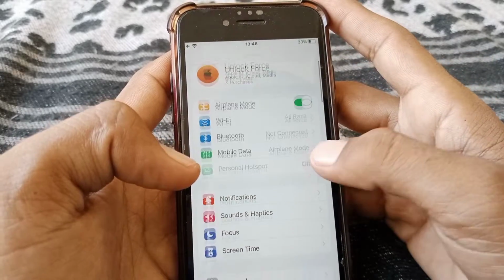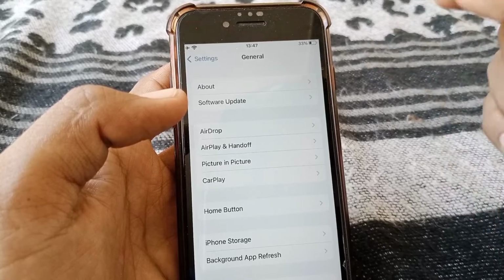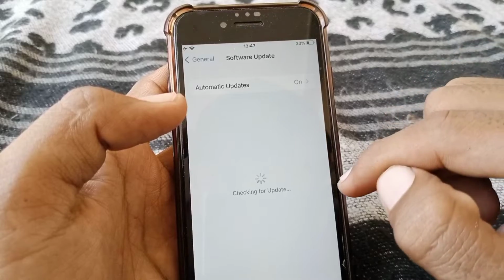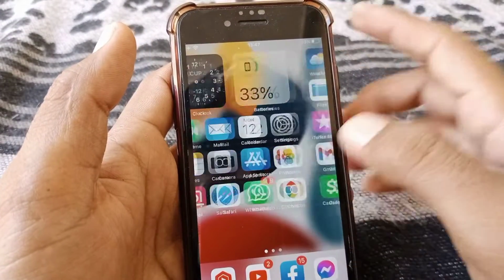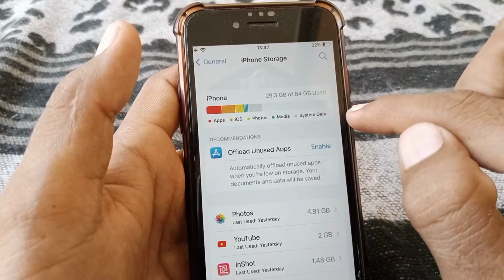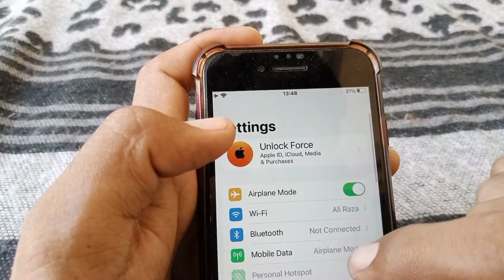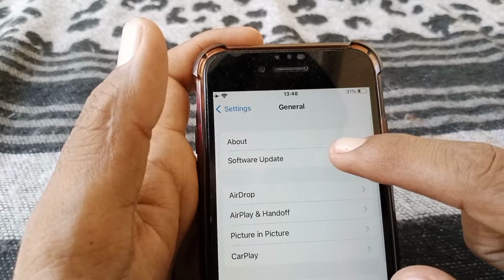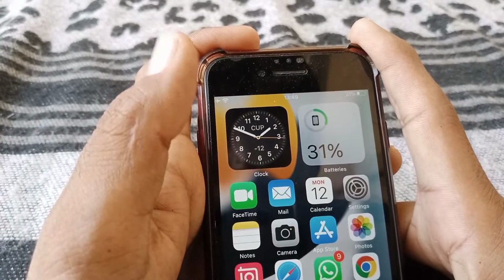Install iOS 16 in iPhone | How to Update iOS 16 in iPhone | Get iOS 16 Official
Hi Everyone Well Come to My Channel. In this video I gonna Show you " Install iOS 16 in iPhone | How to Update iOS 16 in iPhone | Get iOS 16 Official " on Your iPhone and iPad .